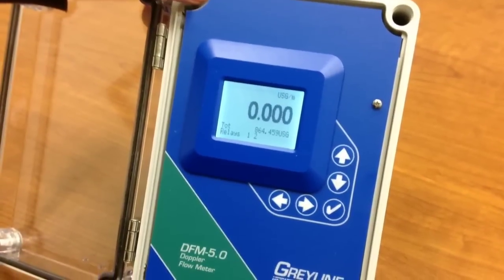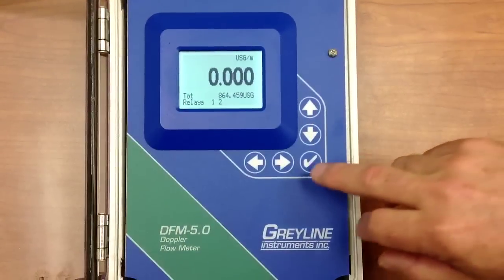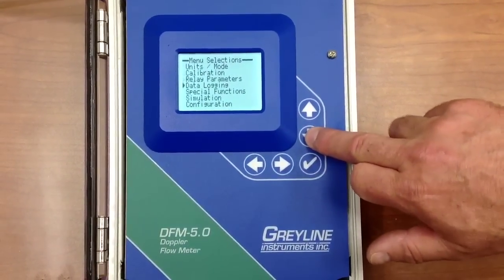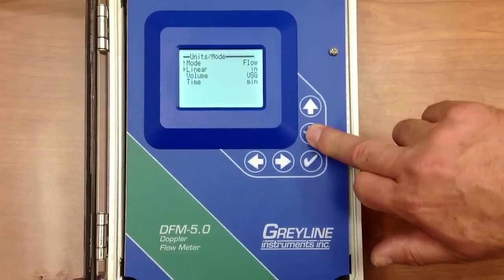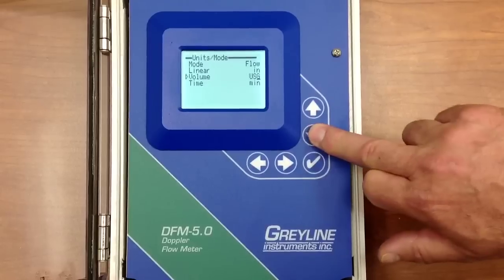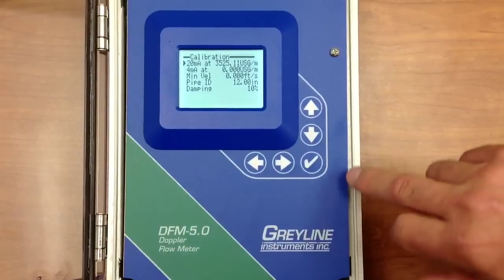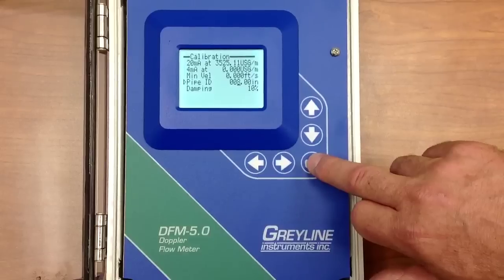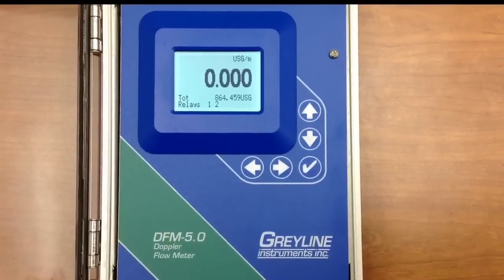Easy Calibration of Greyline Flow and Level Instruments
Greyline's user-friendly menu system makes it easy to calibrate flow and level meters. This example shows a DFM 5.1 Doppler Flow Meter being programmed for an 8" pipe. It takes a little over one minute.